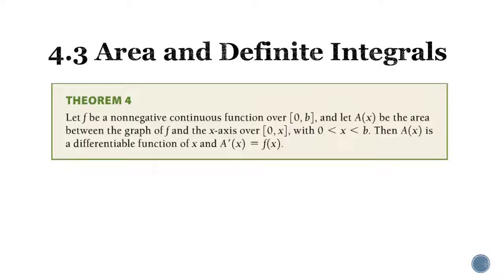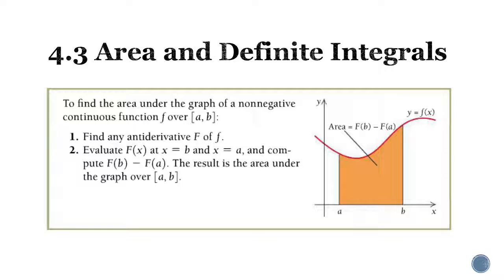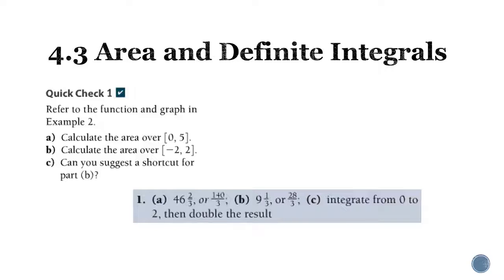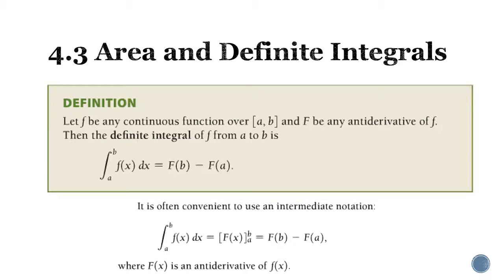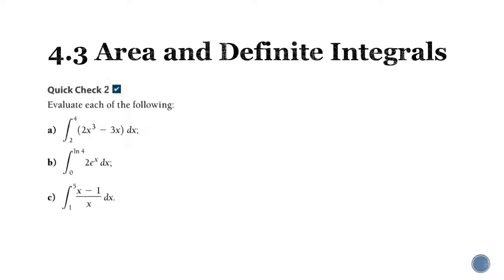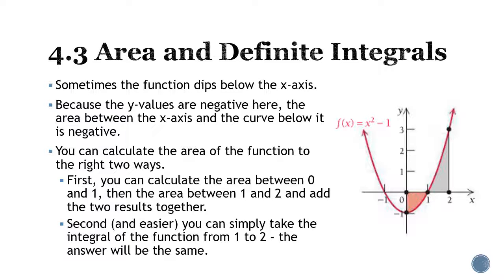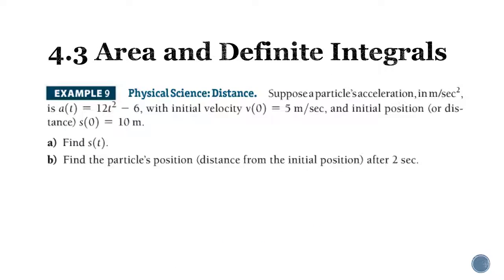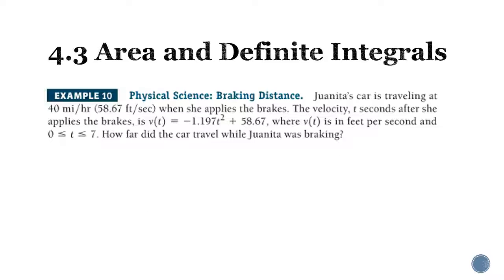SOC ppt 4 3